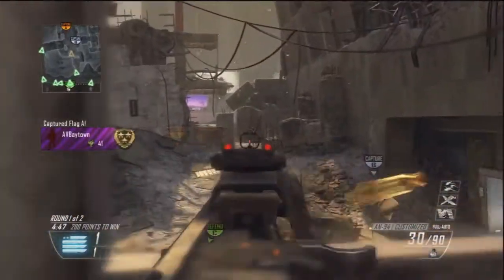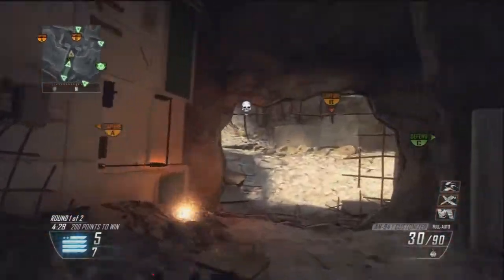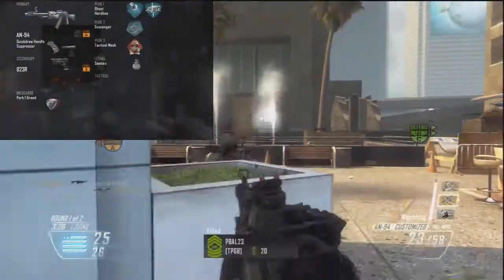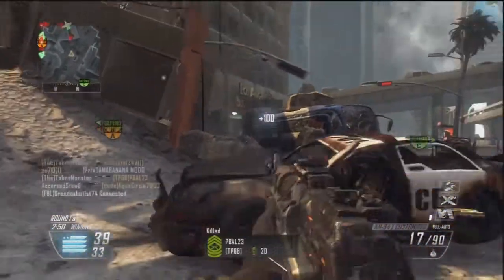BO2: AN-94 (91-5) Ground War Domination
91 kills in Ground War Domination! Watch in HD.